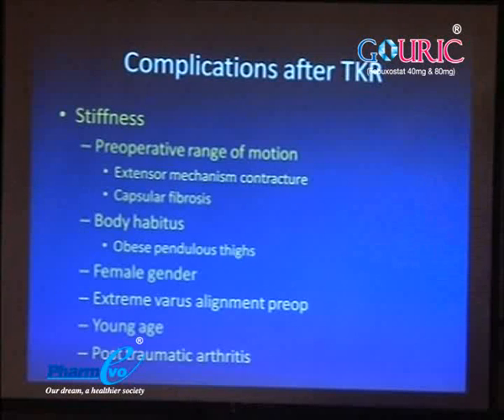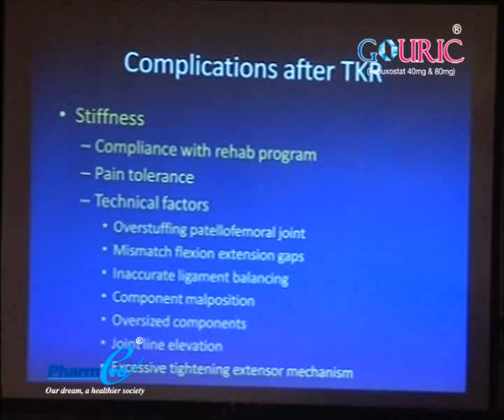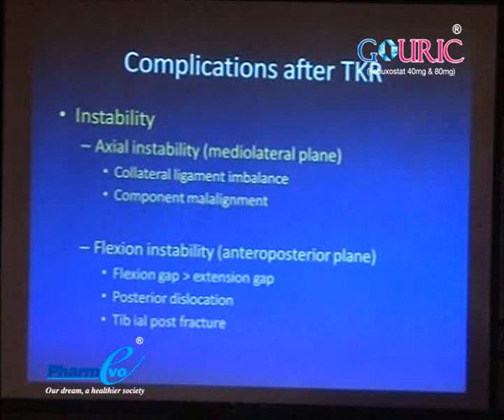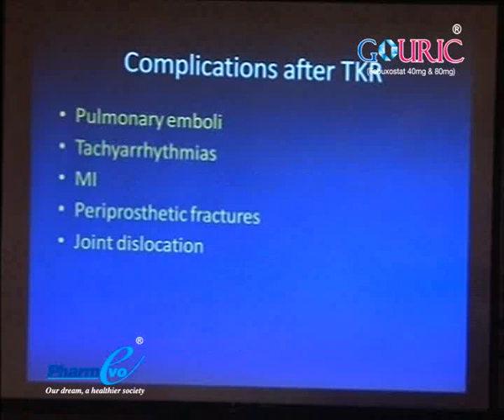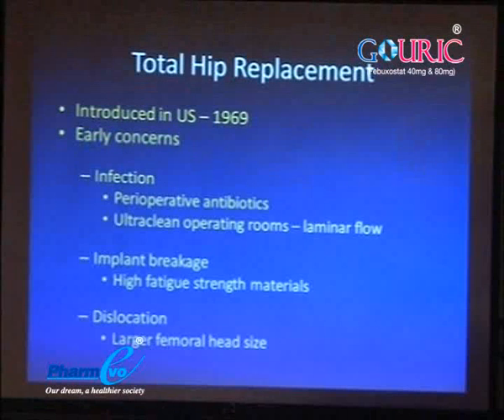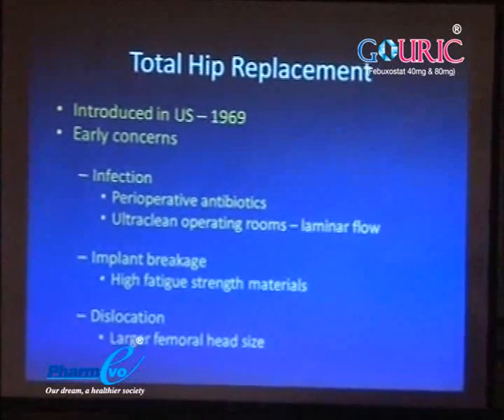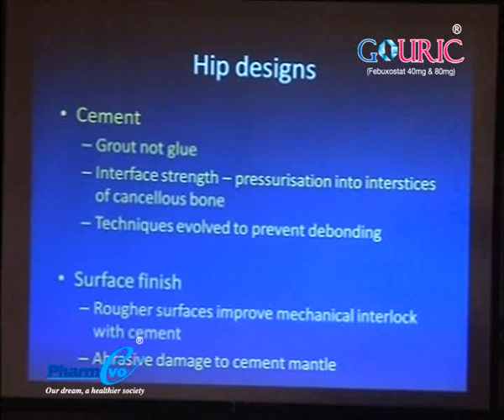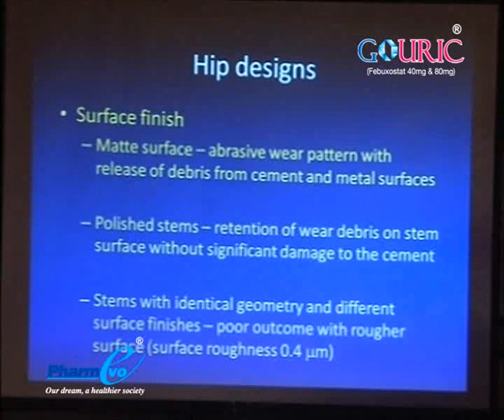15th Annual Meeting of PSR 2011 Part39_clip.flv